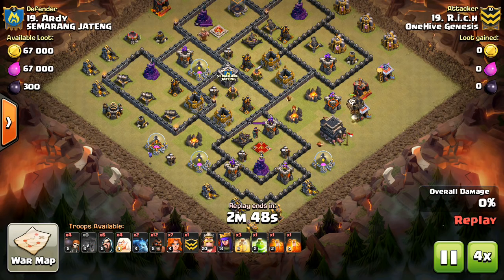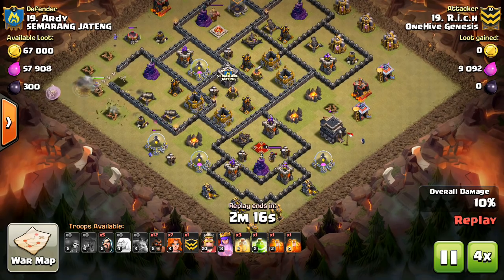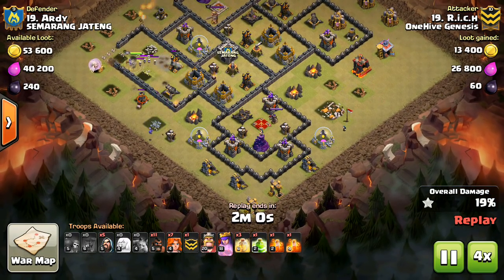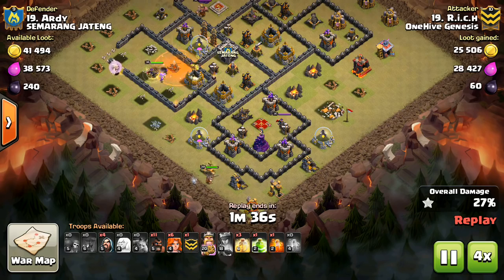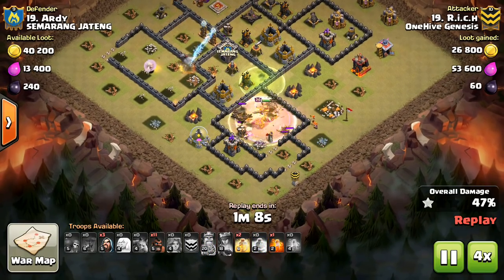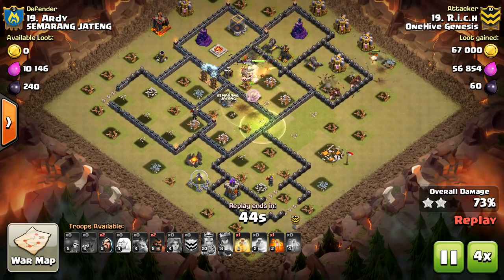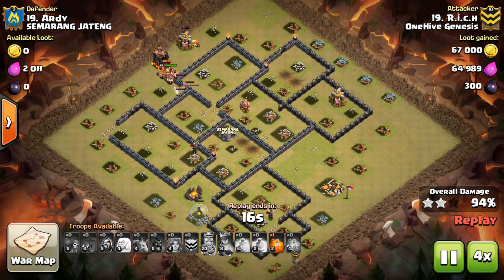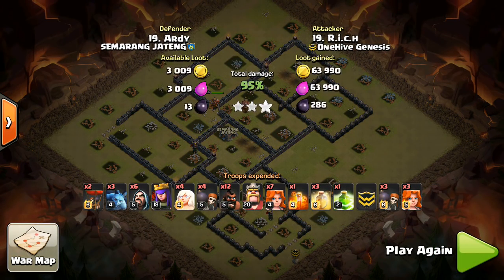Clan War Mini-Tip #21: Valkyries Without Wallbreakers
Some advice for deciding whether to use wallbreakers or let your valks swing through the wall.

Clash on!